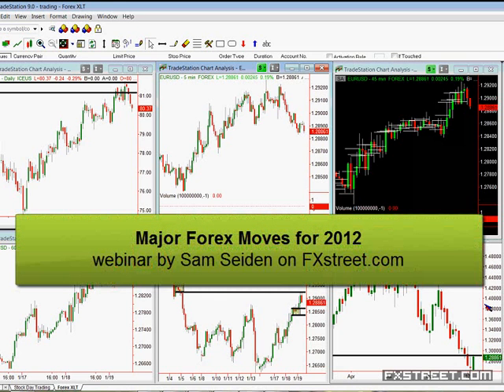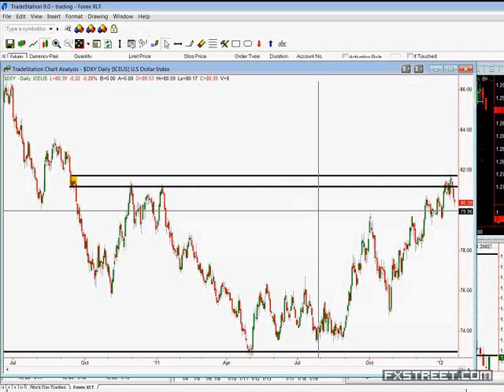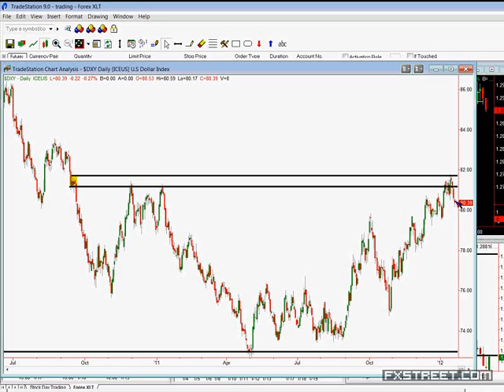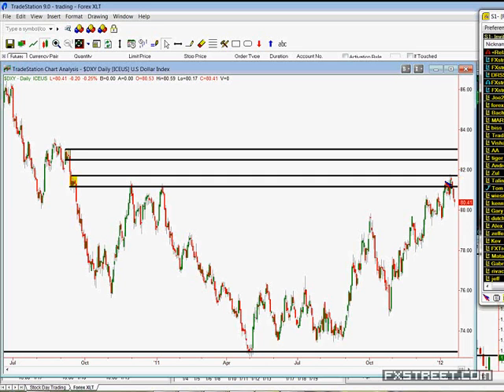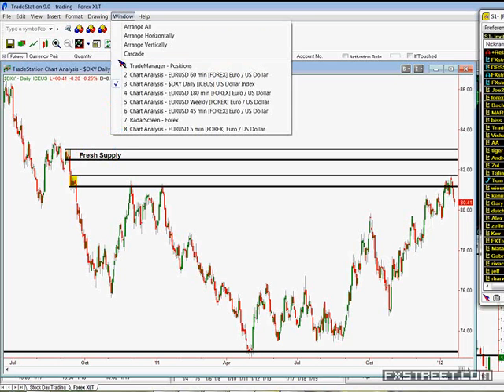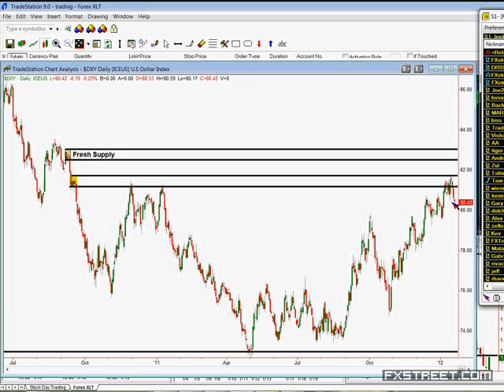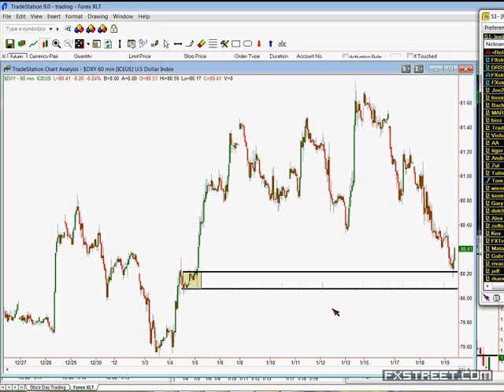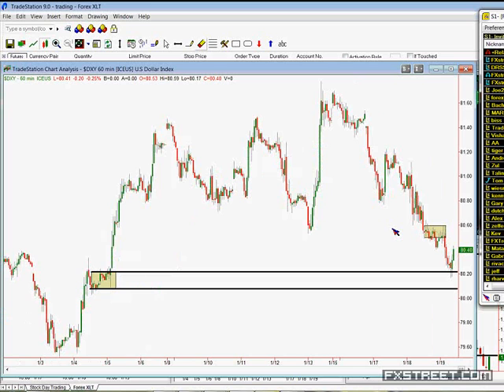Major Forex Moves for 2012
Expert: Sam Seiden, Vice President of Education at Online Trading Academy
Summary:
During this session, Sam will cover the major Forex markets, identifying potentially major market moves for the coming year. He will apply Online Trading Academy's macro supply and demand strategy to plan out longer term trading opportunities for 2012.